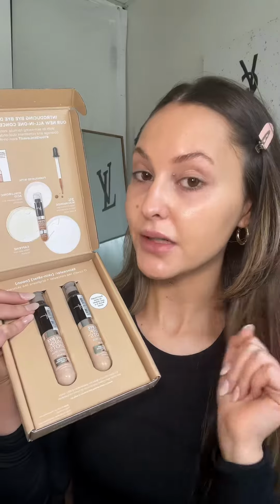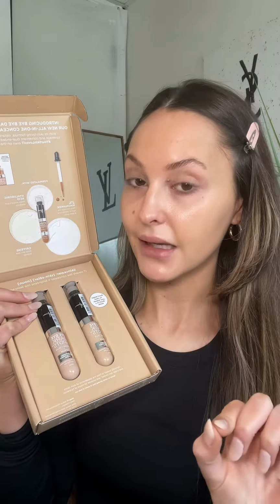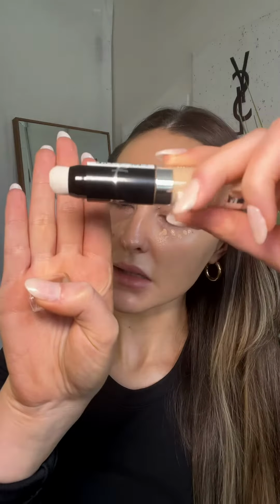Reviewing the new IT Cosmetics Concealer